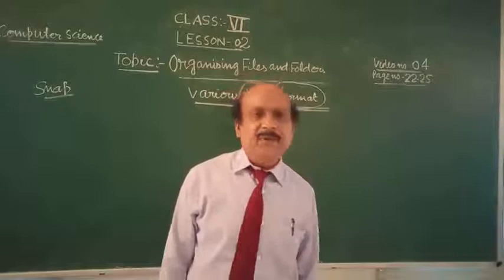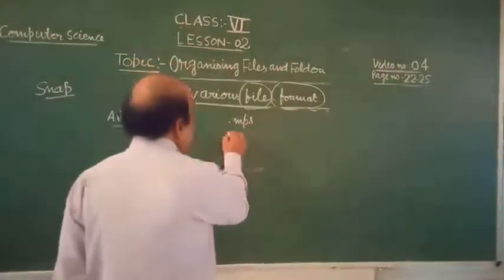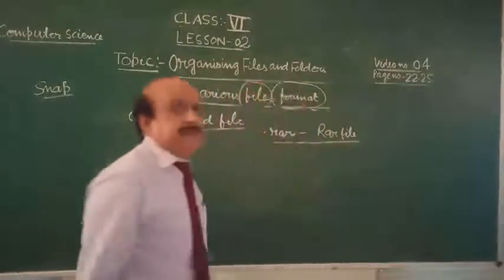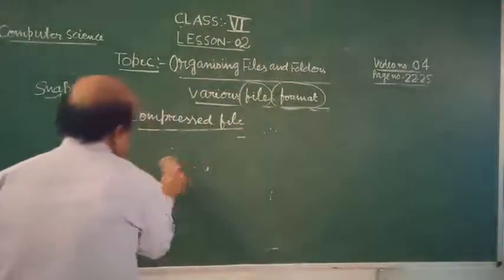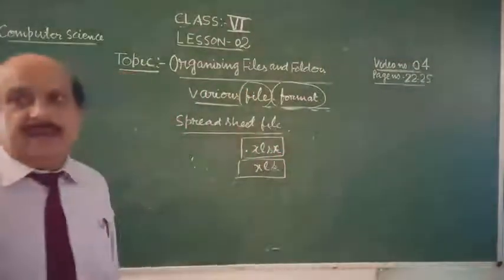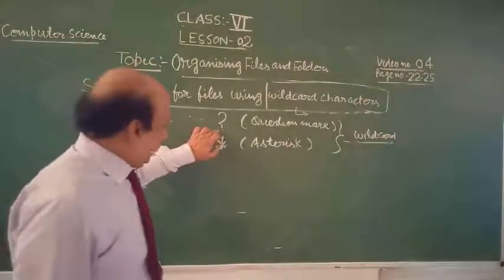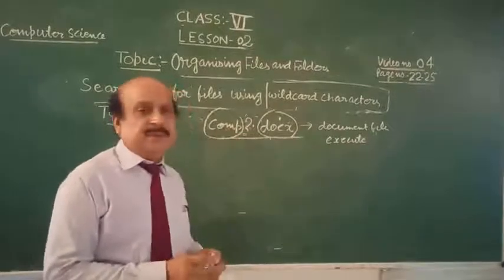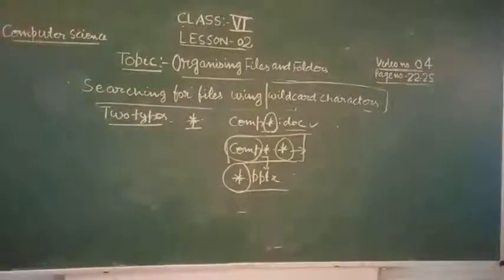September 18, 2020(2)